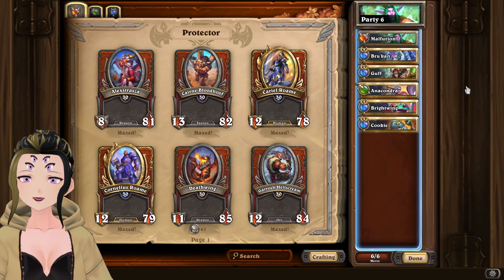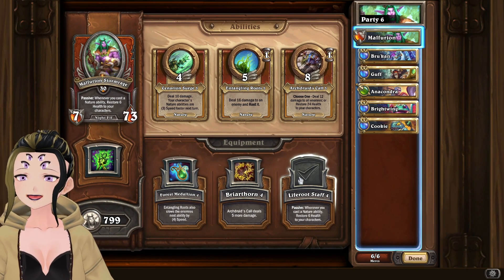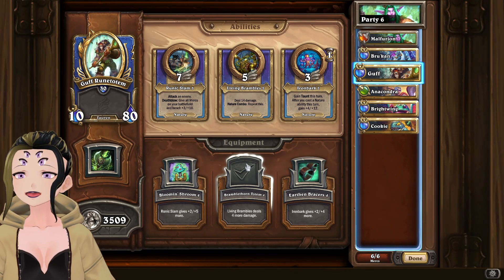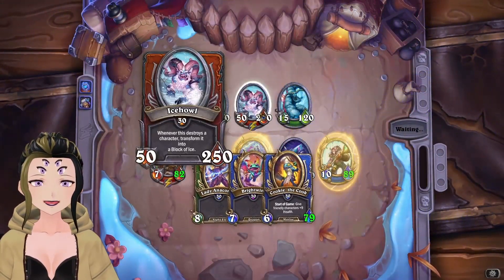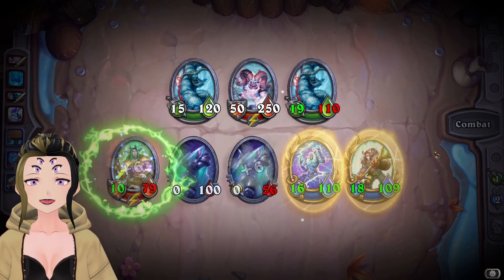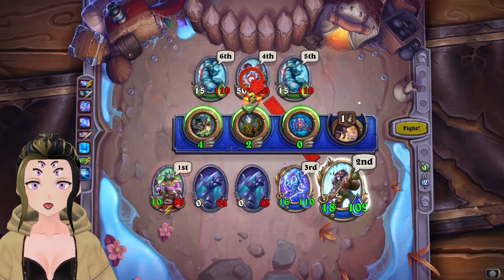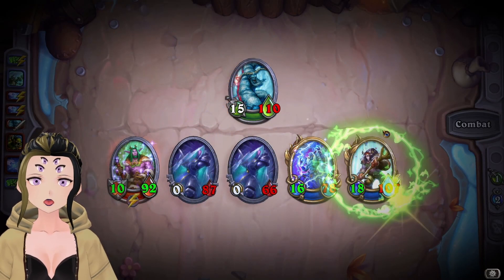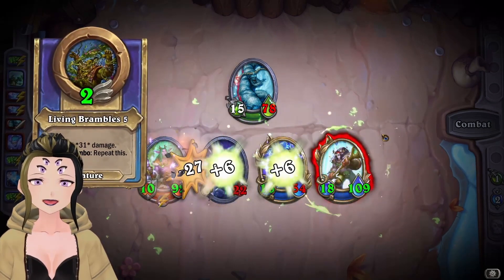Task 2: Complete Icehowl Bounty With NO Ice Blocks Nzoth Event Hearthstone Mercenaries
Its time to unlock Nzoth with his Second Event Task!The task in question is Completing the Icehow Bounty Without any Ice Blocks remaining!  If you got any comment leave it down below :)

N'zoth | Hearthstone Mercenaries | Hearthstone Mercenaries Event | Hearthstone | Event Task | Mercenaries Event | Nzoth Event | Nzoth Event Task Guide | Nzoth Event Task 2